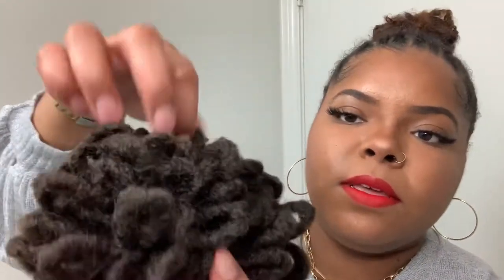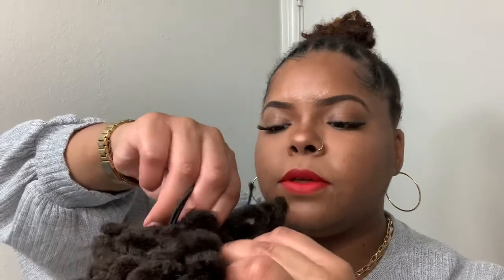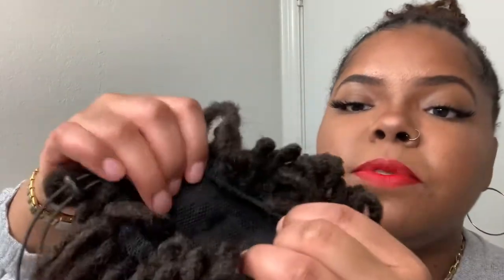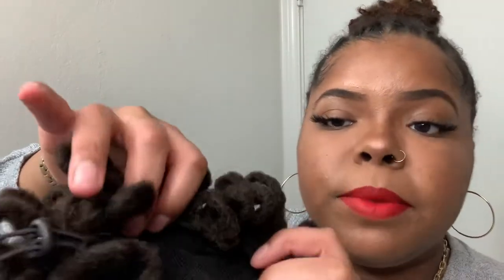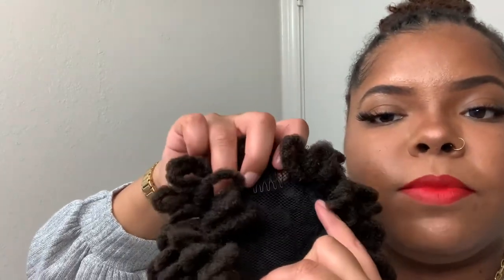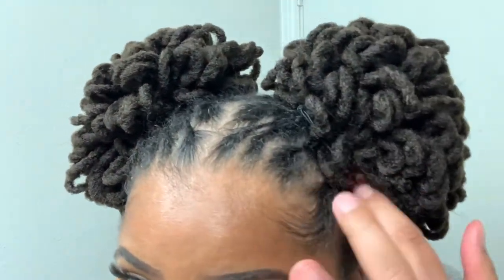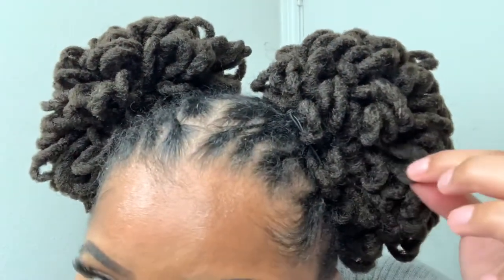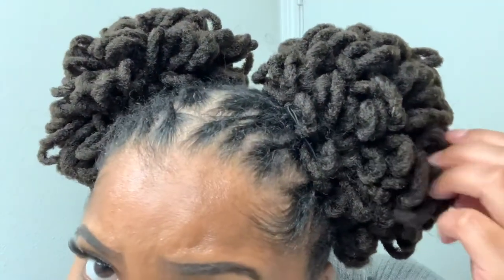Drawstring Locs Petal Buns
Hey, babes! Get into this beautiful hairpiece for locs! Perfect for a quick & cute style!💕

I purchased mine in a color no.4